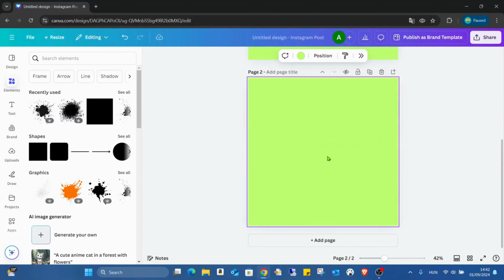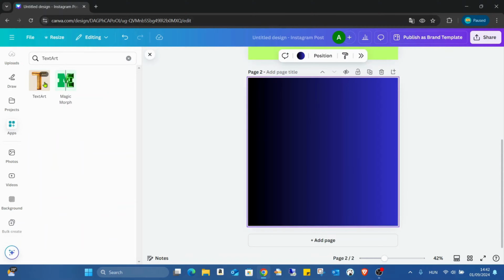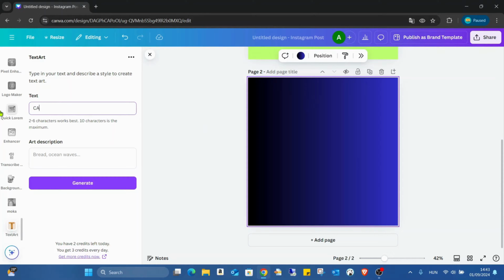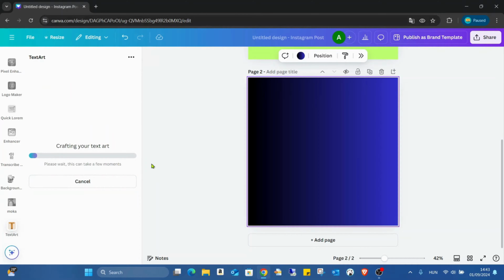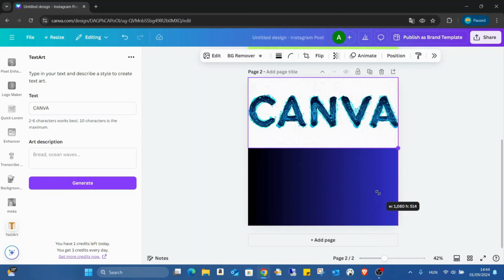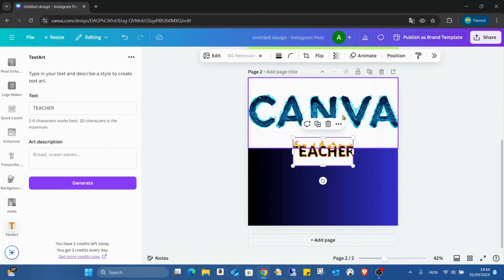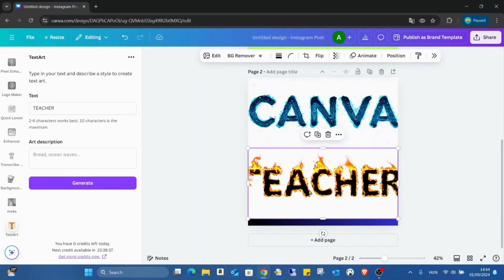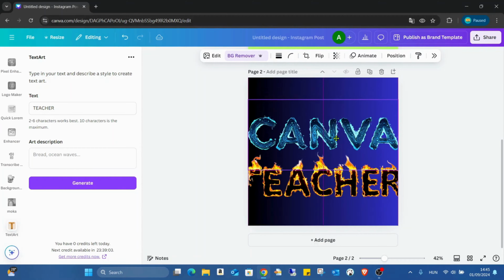🔥 1-Minute Canva Magic: Create Mind-Blowing Text Effects Instantly! 🚀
🎨 Unlock the Power of TextArt: Your Gateway to Stunning Text Effects! 🚀
Ever wanted to make your text POP but thought it was too complicated? Think again! In this quick tutorial, we'll show you how to create jaw-dropping text effects in just seconds using the amazing TextArt app.
🌿 Turn your words into lush, green grass
🌊 Make your text flow like water with realistic waves
🔥 Set your message ablaze with fiery text effects
And that's just the beginning! Whether you're a social media guru, a budding graphic designer, or just someone who loves to make cool stuff, TextArt is your new secret weapon.
In this video, you'll learn:

How to navigate the TextArt app like a pro
Quick tricks to create grass, water, and fire text effects
Tips to customize and make your text truly unique

👉 No design skills required - just bring your creativity!